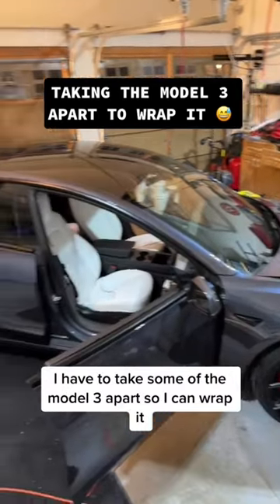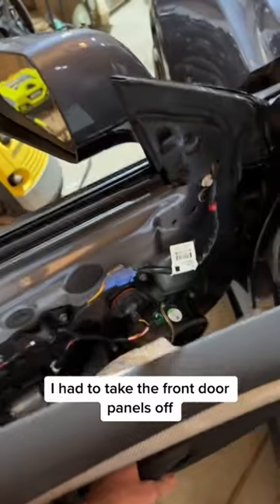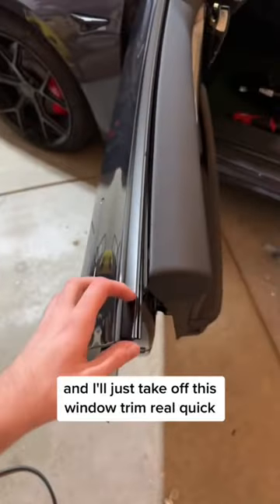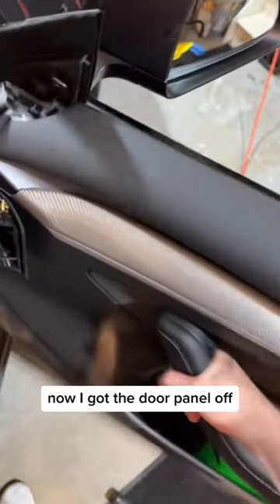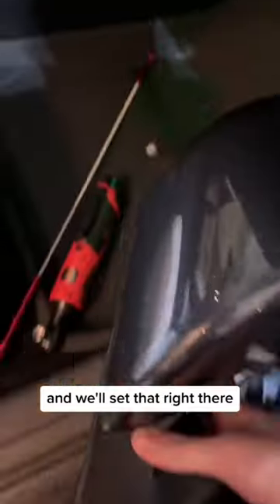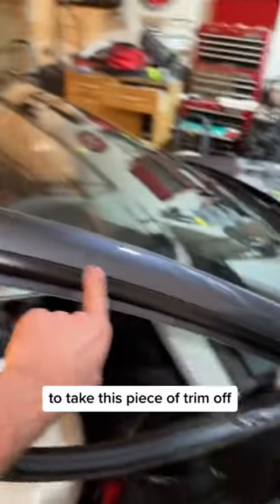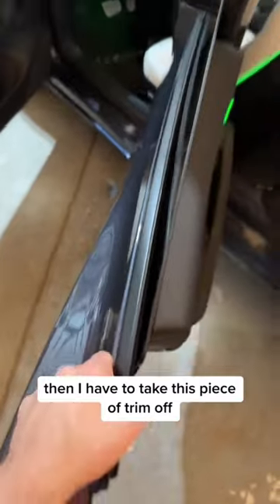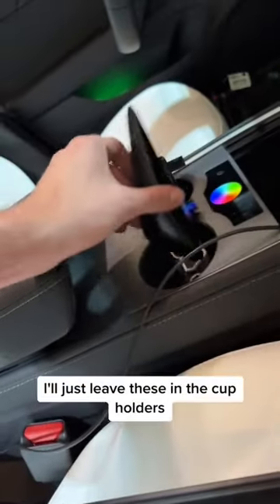Taking Apart My Tesla Before I Wrap It 🥴